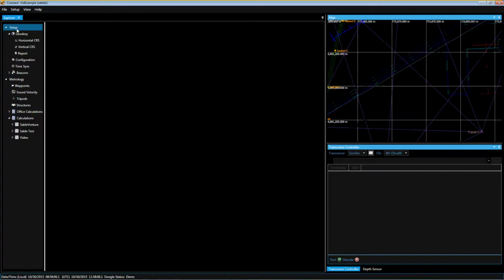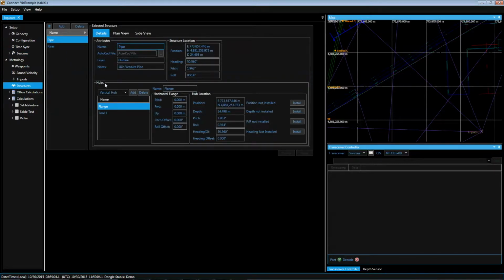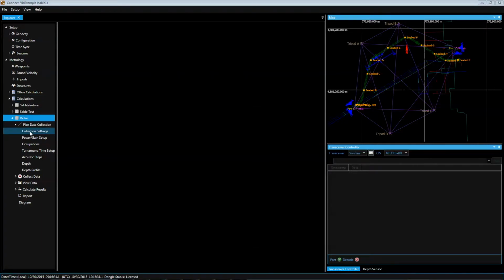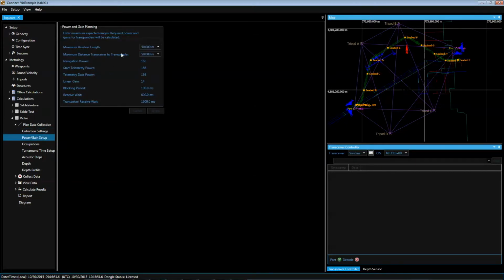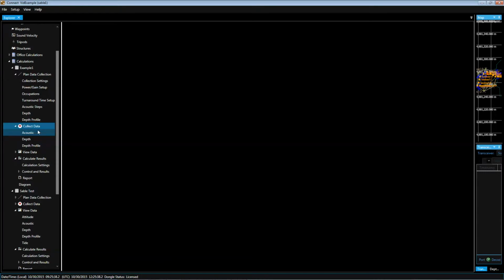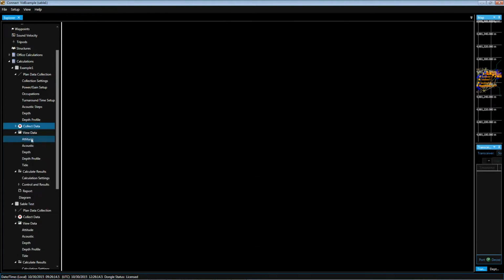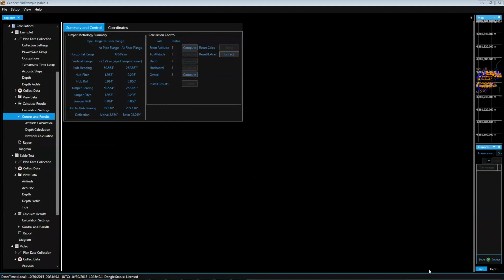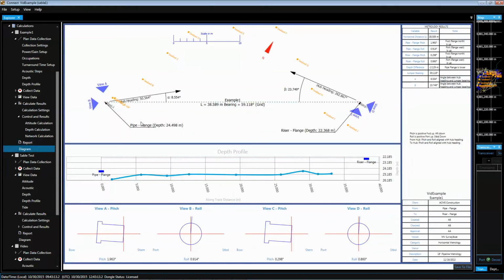Connect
Connect is a new software package for acoustic metrology operations by 4DNav and Sonardyne.

This video is a brief overview of the software.